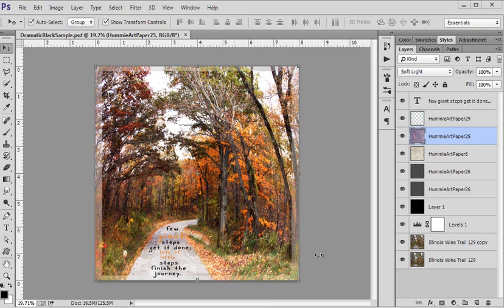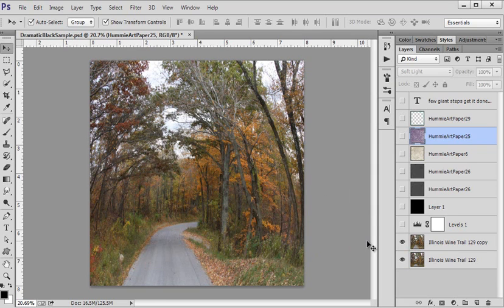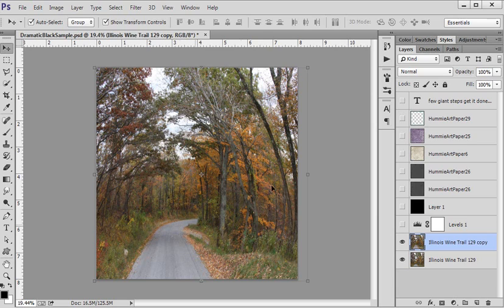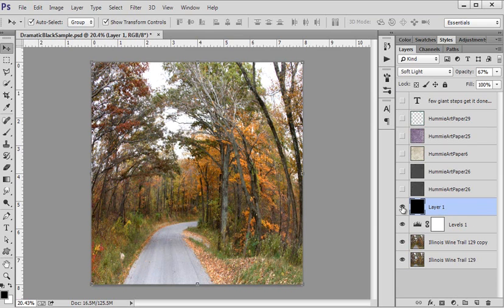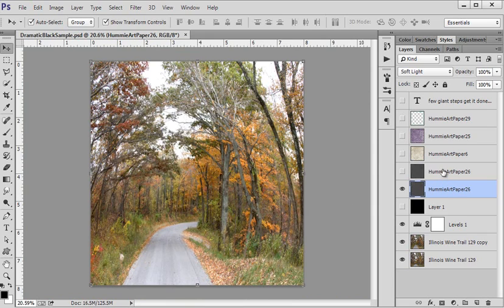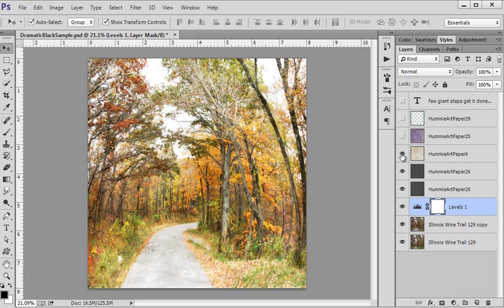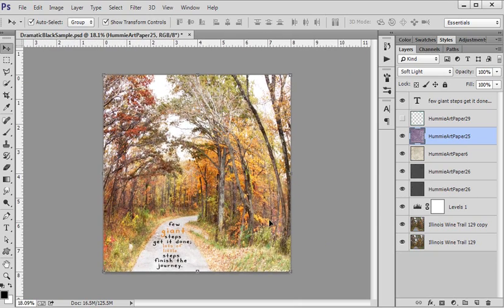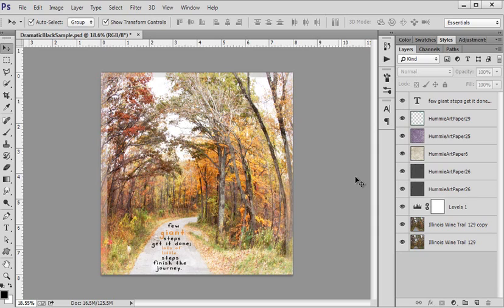Blending Mode Tutorial - Drama Black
Blending Mode Tutorial, Creating Drama with Black